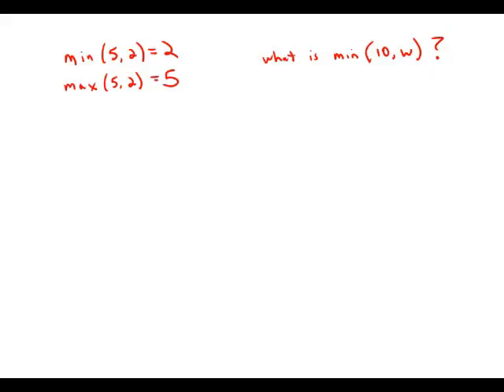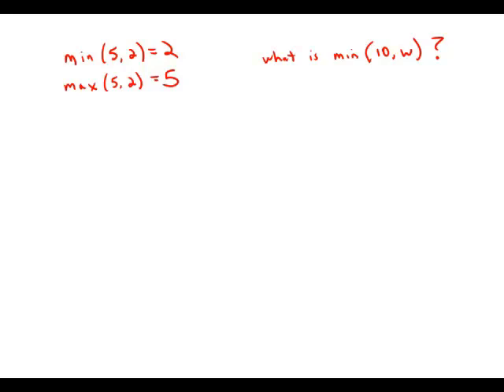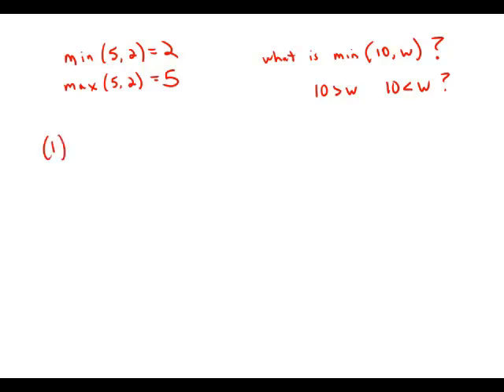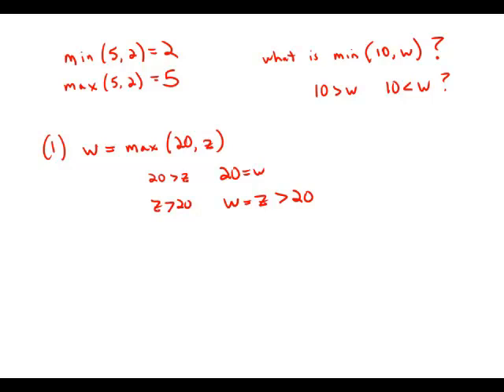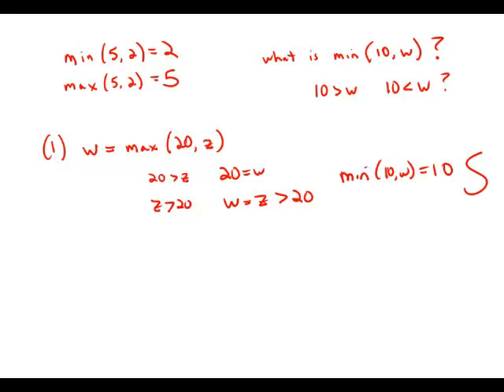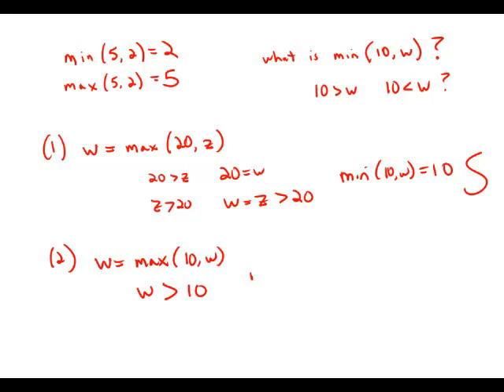GMAT Official Guide 13: Data Sufficiency 118